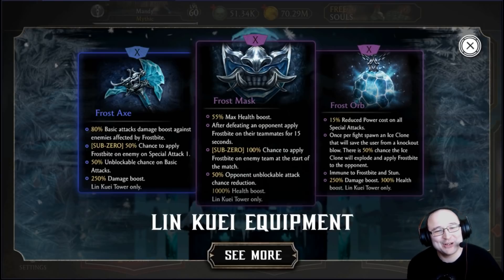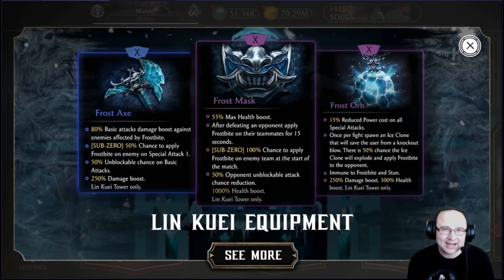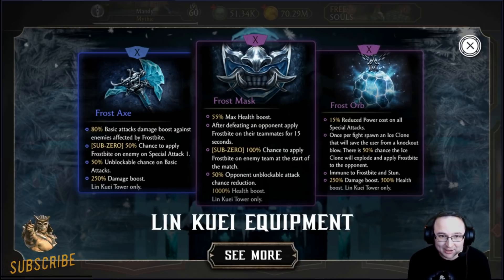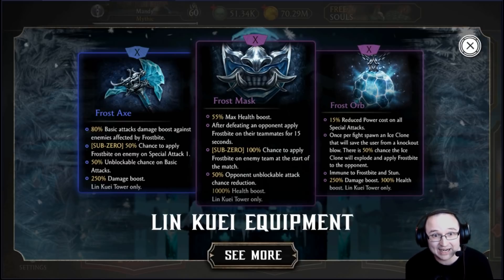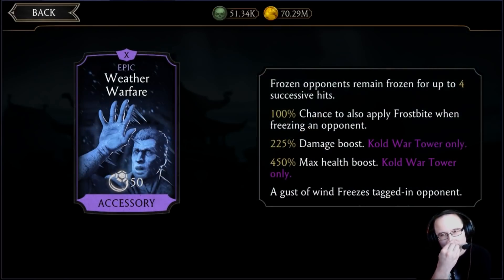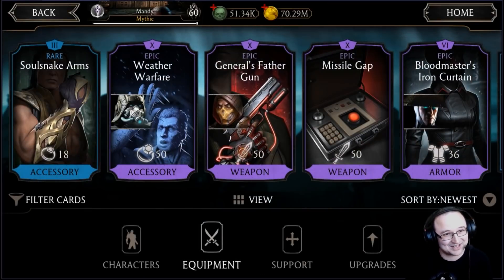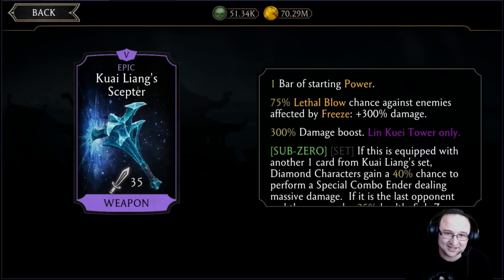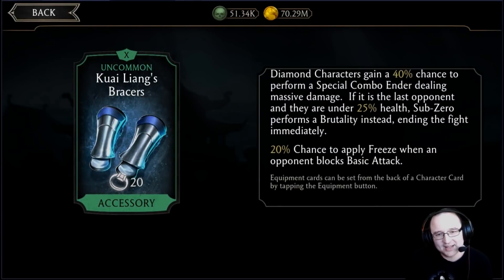MK Mobile: Lin Kuei Tower is back! Let's take a look!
After 1 year LKT is finally back! Let's check it out!